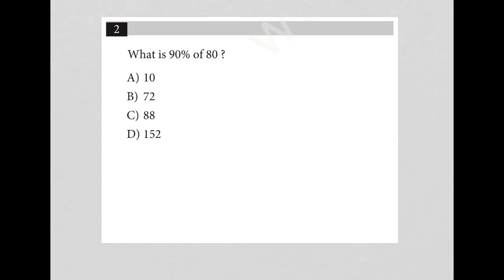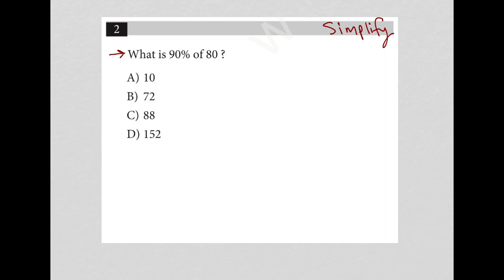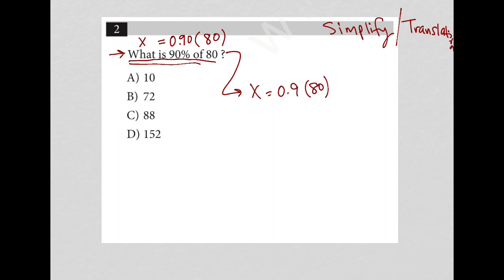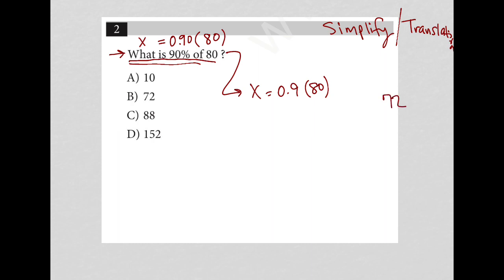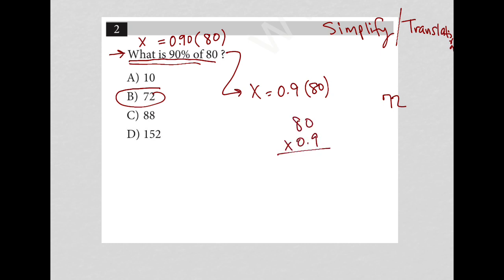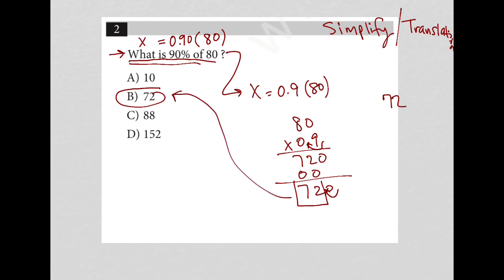What is 90% of 80?